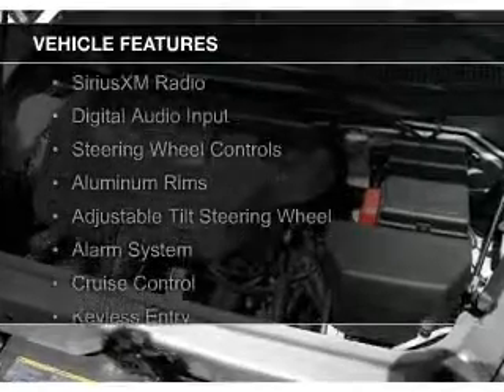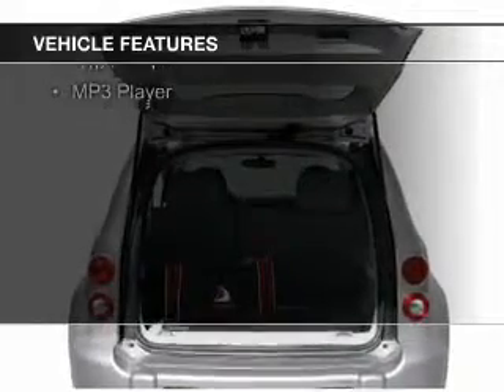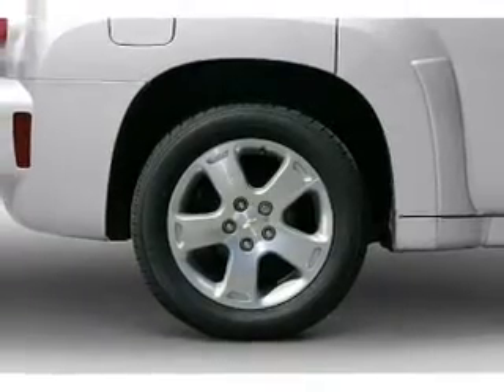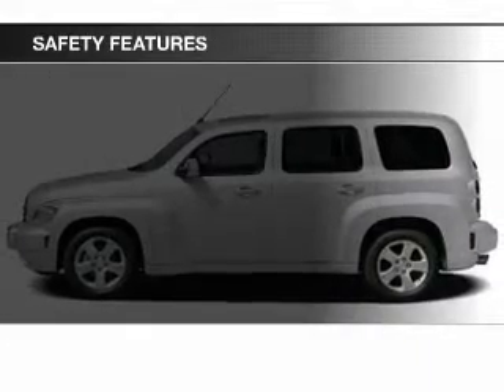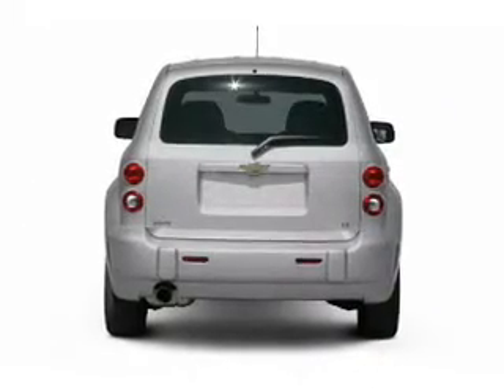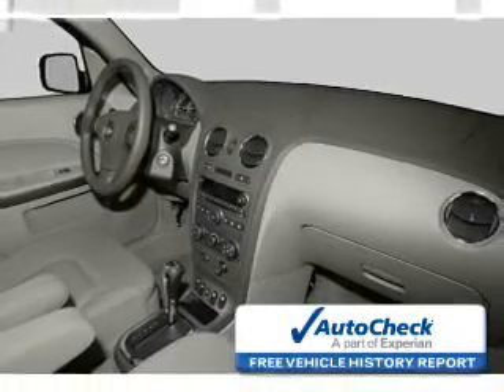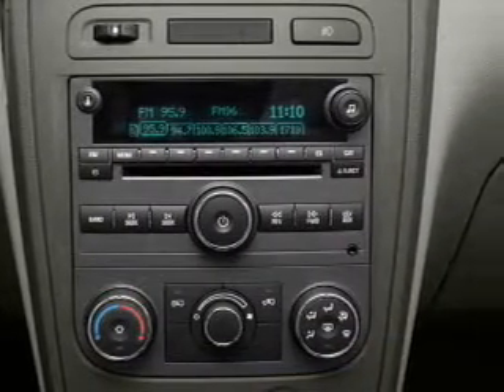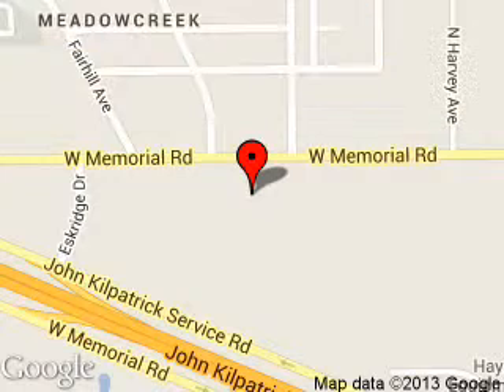2006 Chevrolet HHR - Edmond OK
Phone:
Year: 2006
Make: Chevrolet
Model: HHR
Trim: LT
Engine: 2.4 liter inline 4 cylinder 16 valve
Transmission: NOT SPECIFIED
Color: Copper
Mileage: 124929
Address:
600 West Memorial Rd